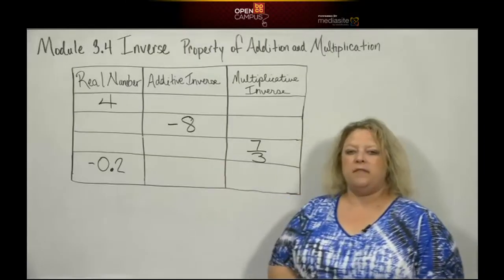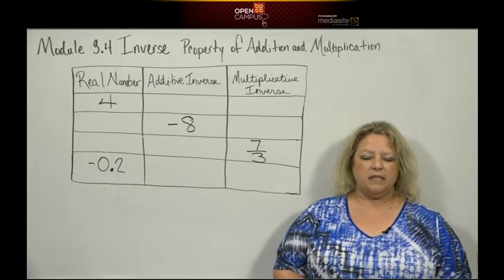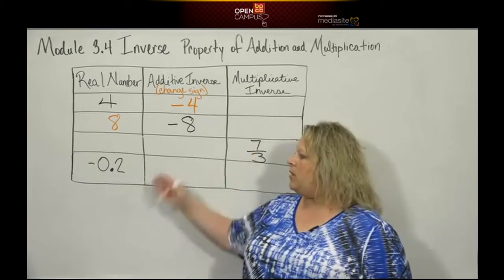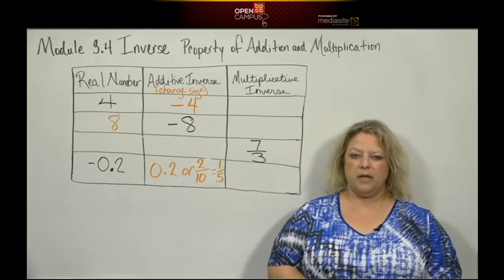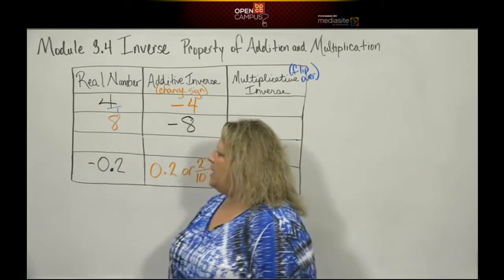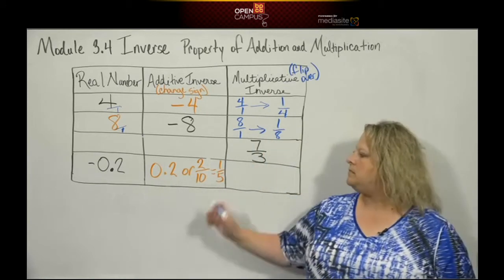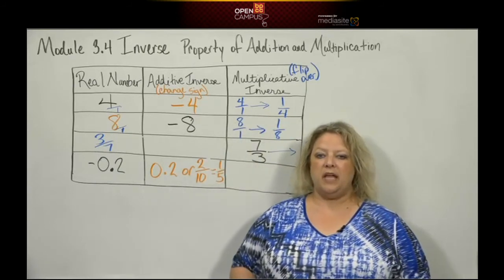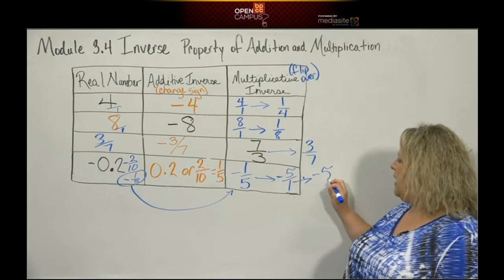Module 3 4B Inverse Property of Addition and Multiplication